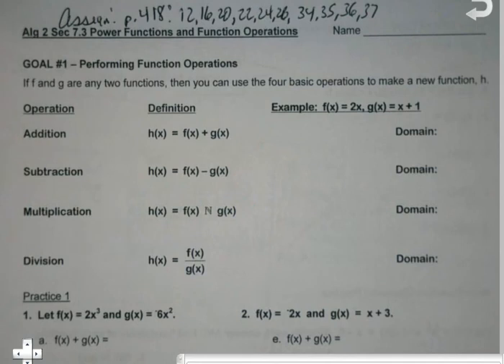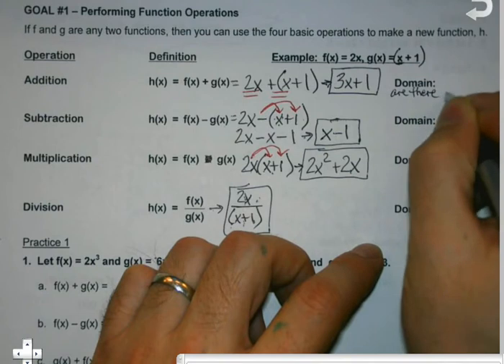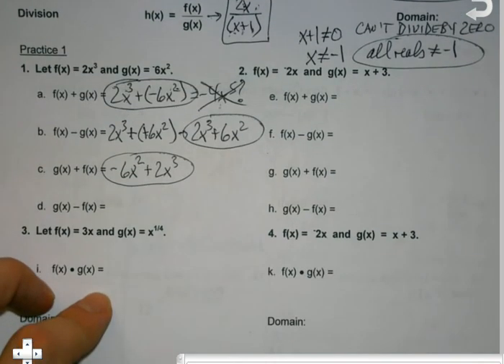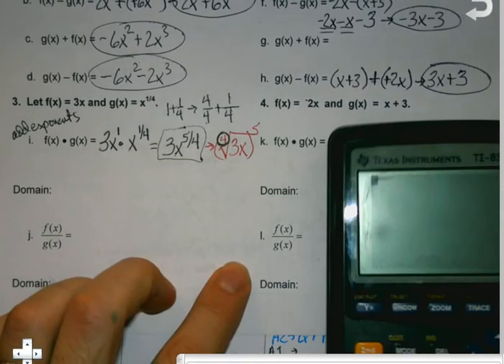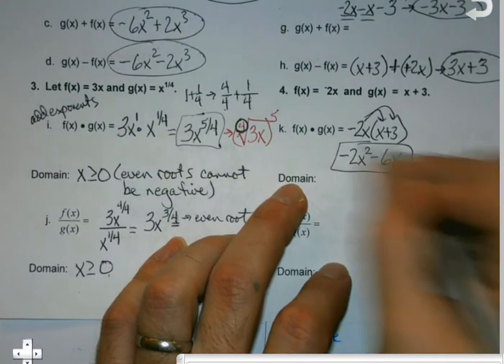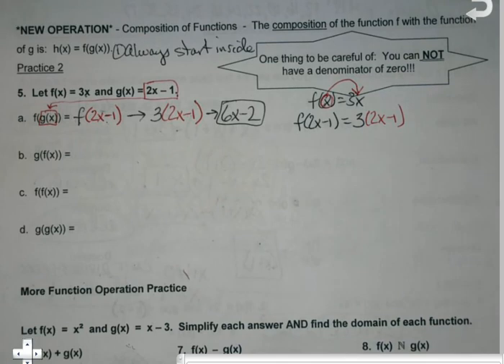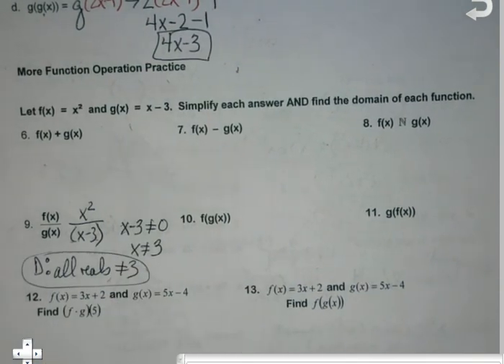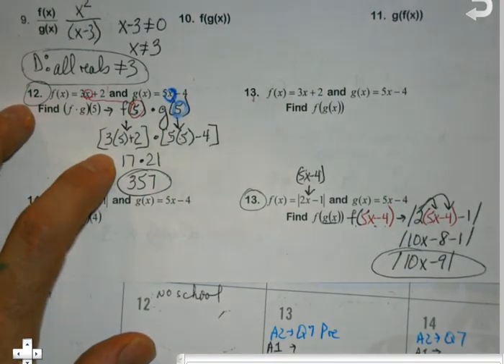Alg 2 - Unit 3 - 7.3 Power Functions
Notes on power functions. remember, watch out for avoiding zeroes in the denominator and even rooted problems (either in radical or the denominator of an exponent!!)